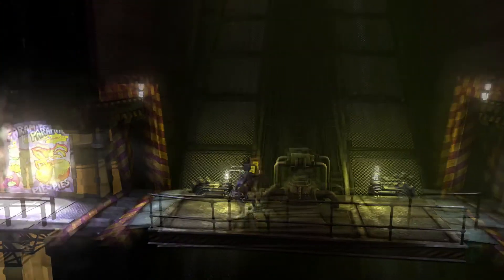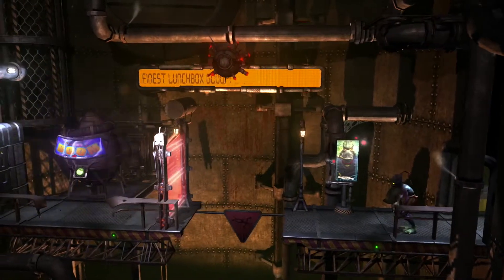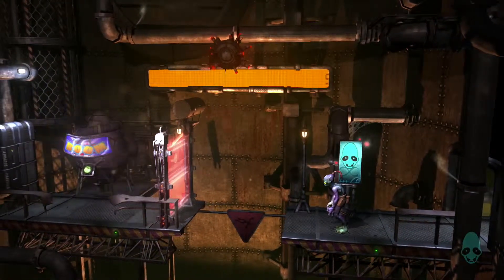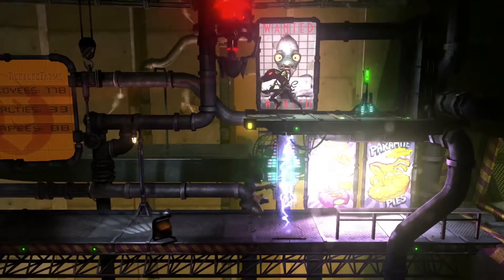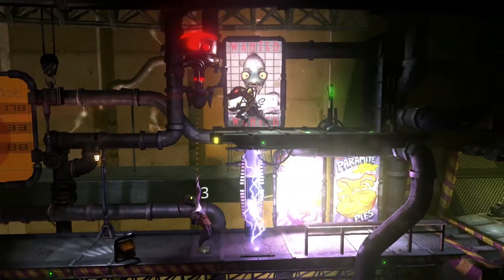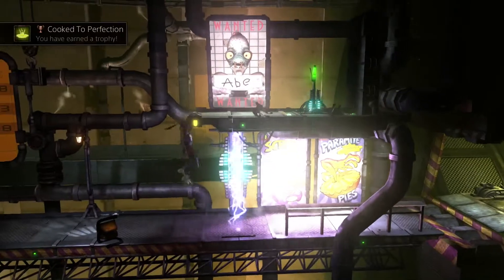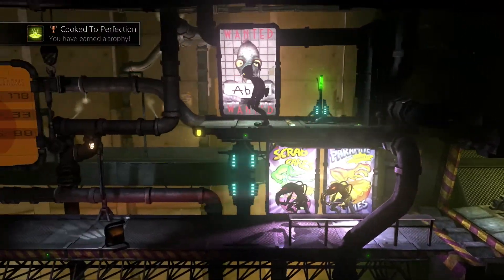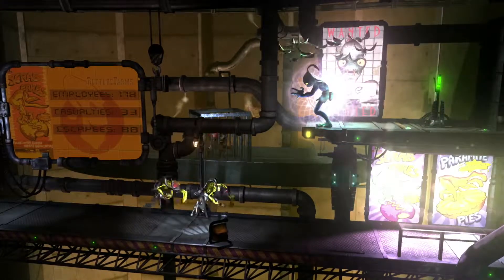Oddworld: New 'n' Tasty - Cooked To Perfection Trophy/Achievement Guide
Grade: Bronze Trophy
Details: Destroy a Chant Suppressor with a cooked grenade
PSN: speedfreek7
XBOX Live: DarknessNZGamer